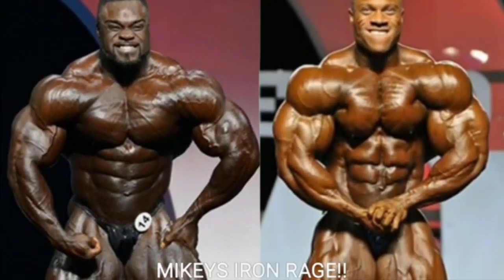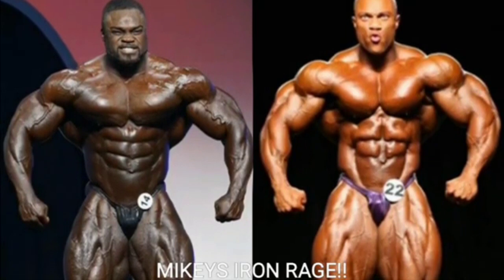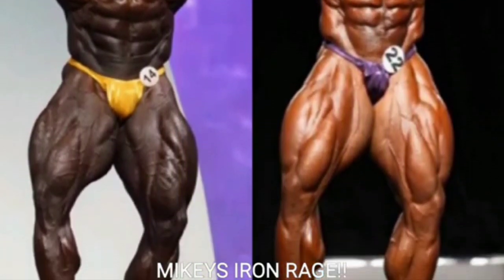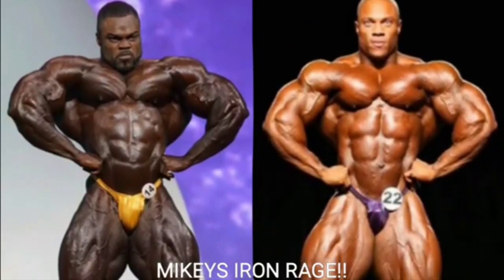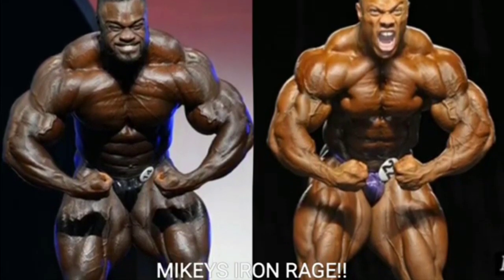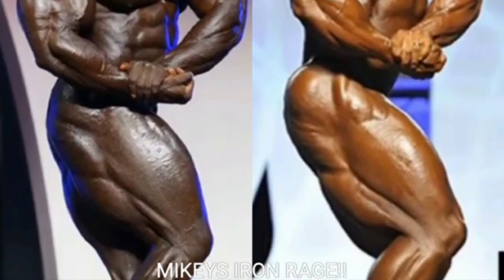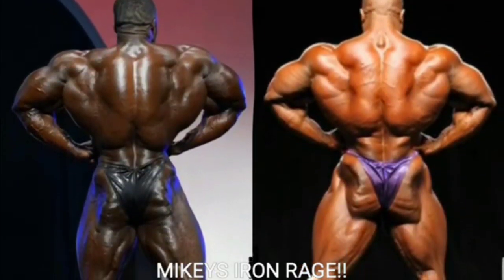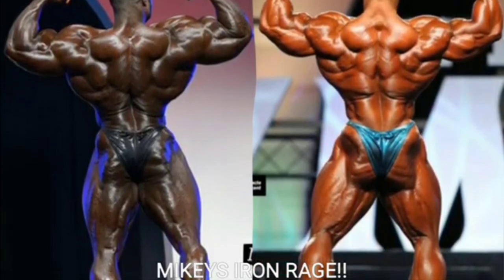2011 Mr. Olympia Winner *PHIL HEATH* V.S 2019 Mr. Olympia Winner *BRANDON CURRY*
2011 Mr. Olympia Winner *PHIL HEATH* V.S 2012 Mr. Olympia Winner *BRANDON CURRY*

So guys I got another awesome comparison video yet again for used today and we're going to do it on 2011 Mr. Olympia winner Phil Heath V.S 2012 Mr. Olympia winner Brandon Curry in the ultimate Mr. Olympia dream match. So guys this should be a very interesting comparison to say the least because Phil Heath won his first Olympia in 2011 and Brandon Curry won his first Olympia in 2019 so let's see if in 8 years how much bodybuilding has really changed from one Phil won it to when Brandon Curry won it.

So guys without any further Ado I hope you enjoyed this awesome video footage that I put together for used today between 2011 Mr. Olympia winner *Phil Heath* V.S 2012 Mr. Olympia Winner *Brandon Curry*..